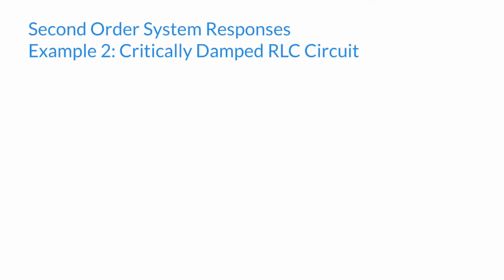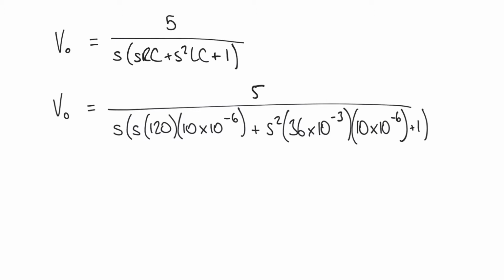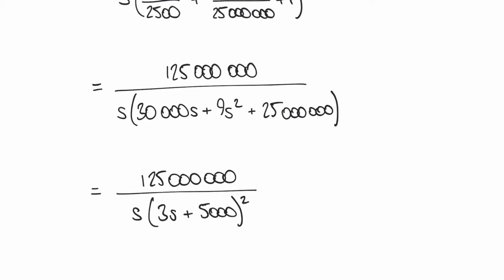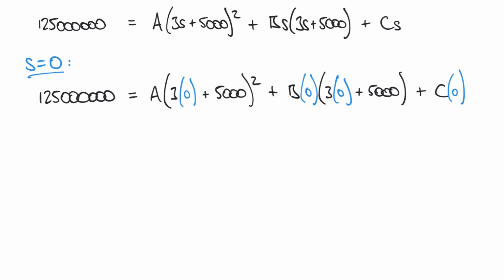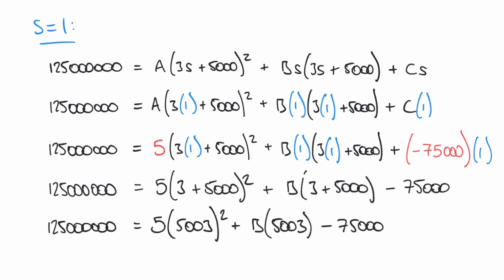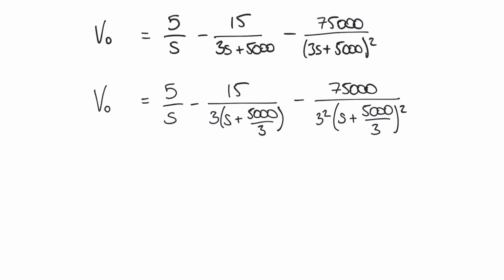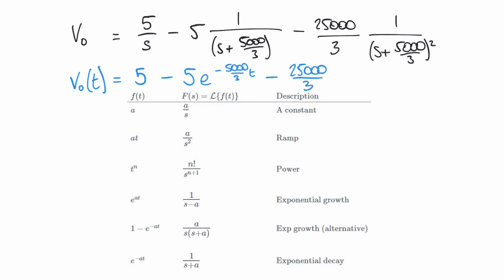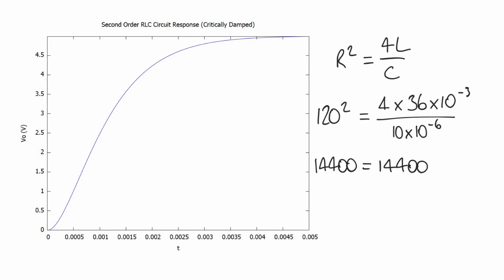Second Order System Models - Example 1: Critically Damped RLC Circuit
In this example, we apply the principles covered in previous videos to derive the system response of a second order system involving a series RLC circuit subjected to a step input. Critical damping is observed in the response.